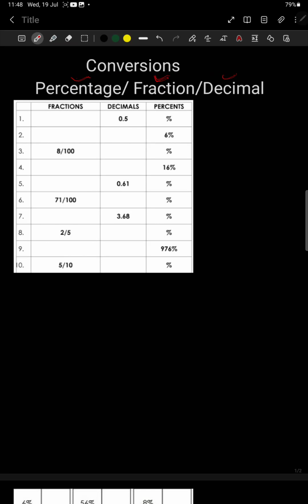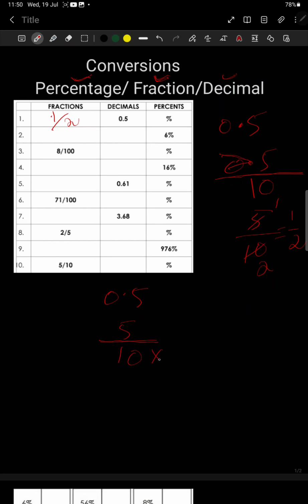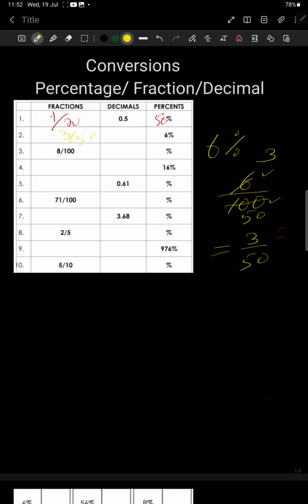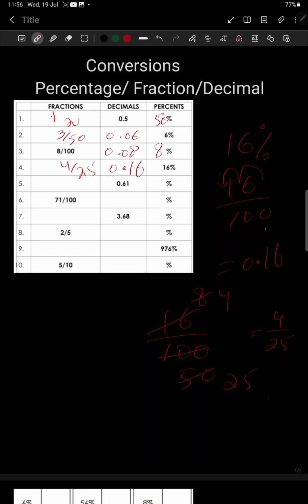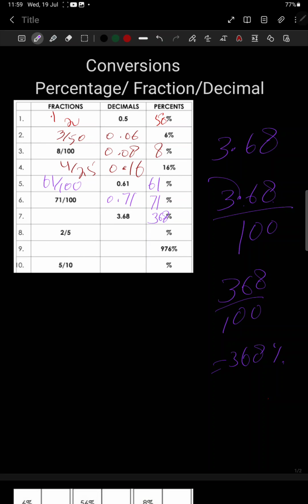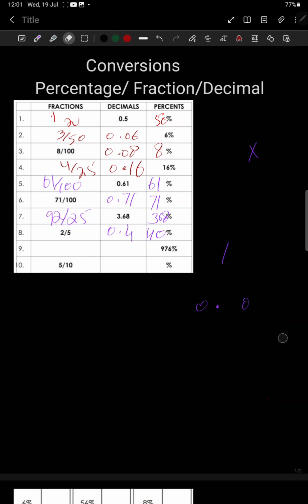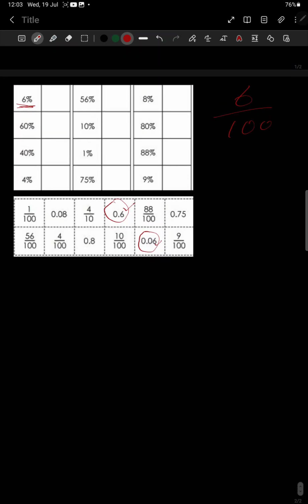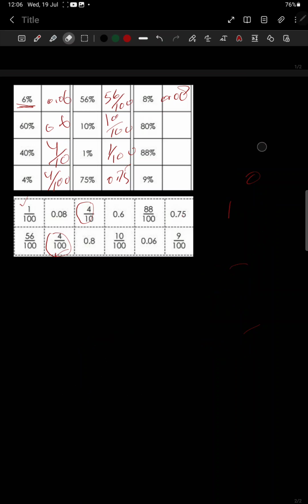percentage/ fraction/ decimal